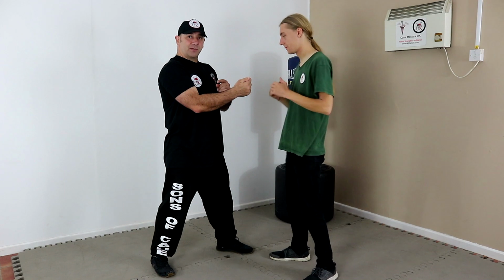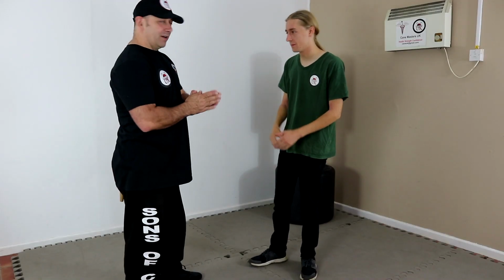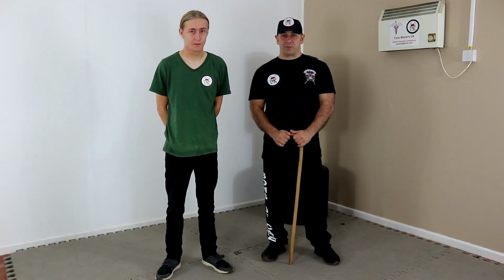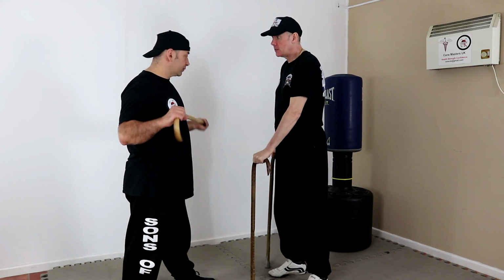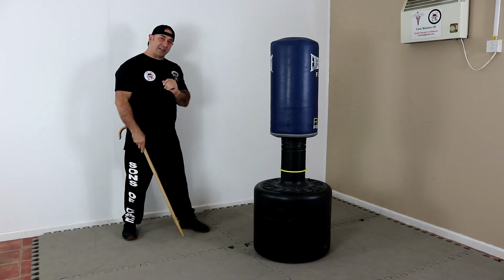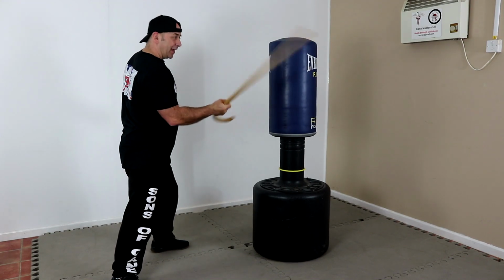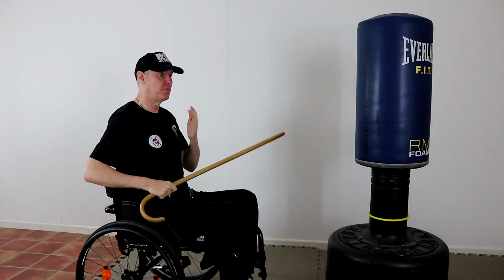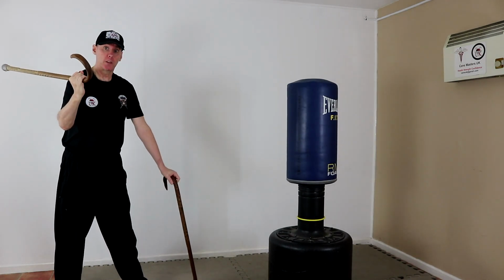Offline bag drills to tie all the offline videos together part 1 of 2.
On this video we look at Offline bag drills to tie all the offline videos together part 1 of 2. able/wheelchair Sons of cane. masters UK..From GM Mark Shuey's Cane Masters system. we hope you like it.
This is not a hard and fast rule,  this is only to make you aware.  As with all the things we teach, this is to give you ideas so that when you train you can play with techniques to enhance your training and fun. Have fun experimenting.

Offline bag drills to tie all the offline videos together part 1 of 2. able/wheelchair Sons of cane. cane masters. uk.Cane Masters Cane Techniques and drill from GM Mark Shuey's Cane Masters system.

Sons of cane pt1
Sons of Cane Part 2
Bamboo garden
The main thing
Too little time